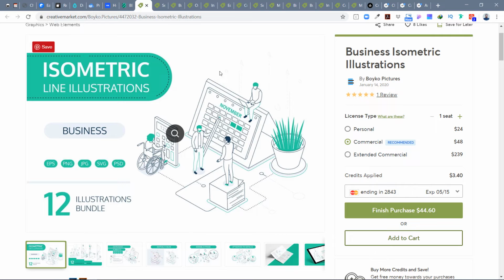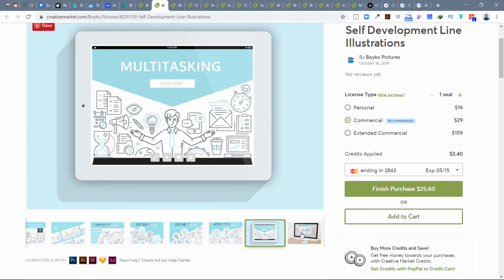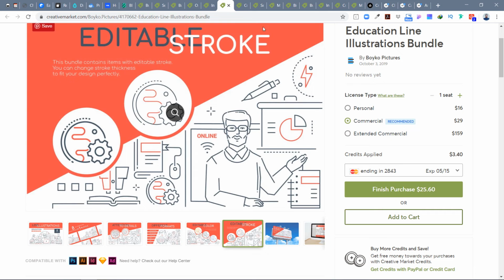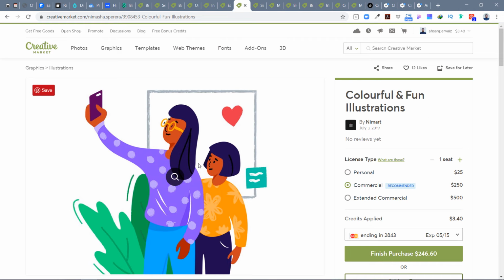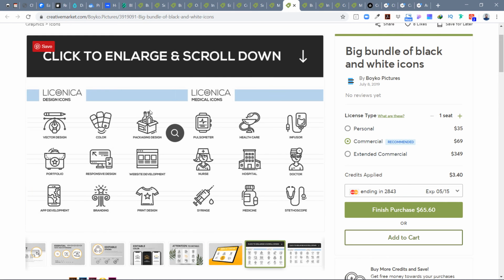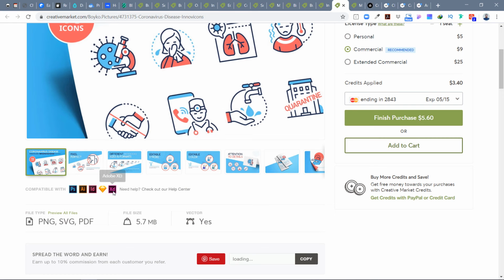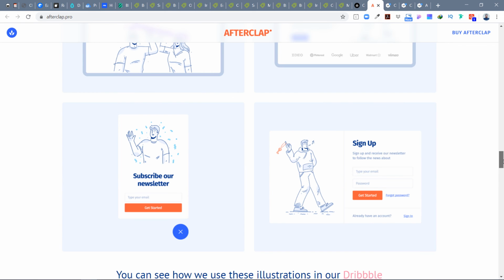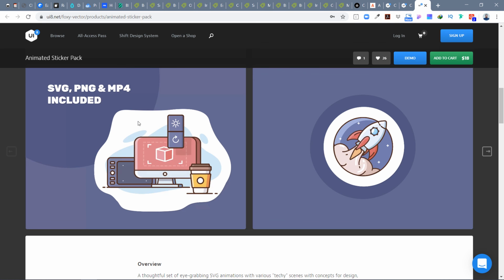Best Illustrations for UI Design and Web Design - Colorful, line and Isometric styles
In this Video, you will what are different styles of illustrations like colorful, fun, line style and isometric illustrations and where you can buy those kind of illustration for your Web Design and User Interface Design work.
These illustrations from creativemarket and craftwork are great and can be used in any Mobile App Design, website design or a landing page design

Innovicons vol. 2 Icons Bundle

17+ Pro UI UX Design Course bundle for $99 (Biannual)